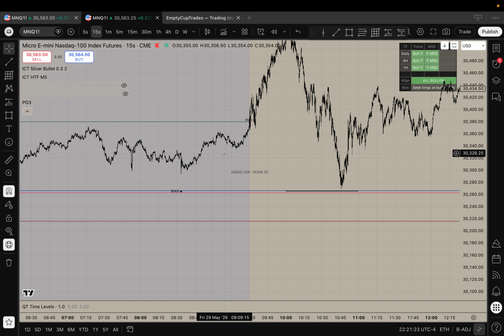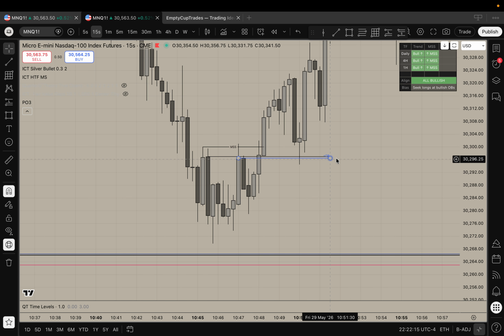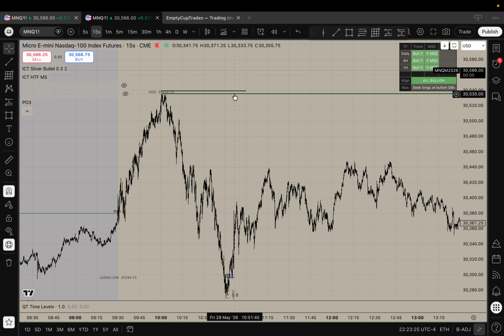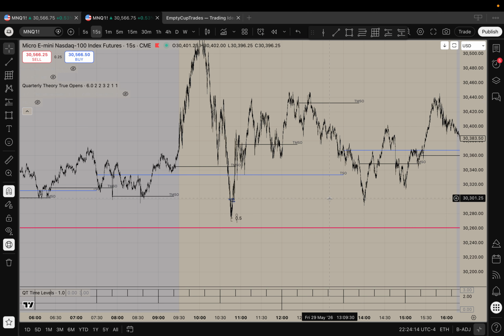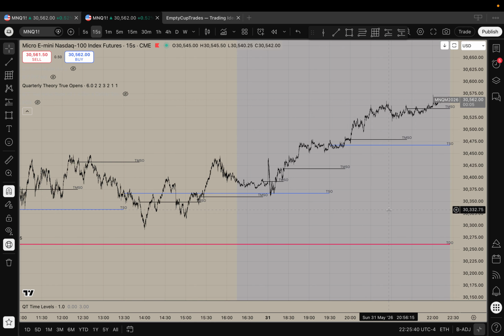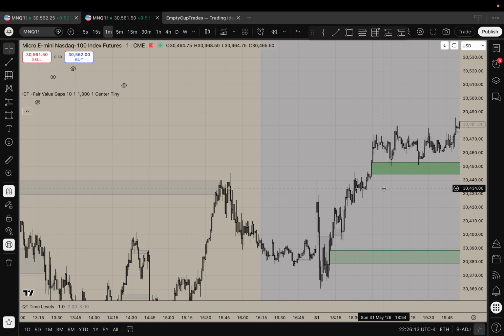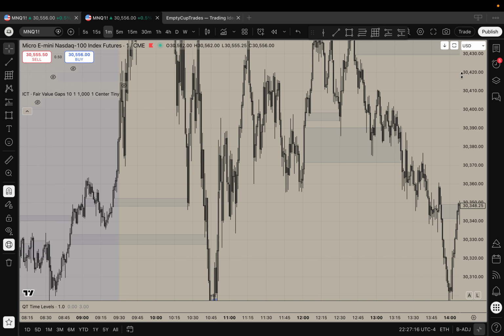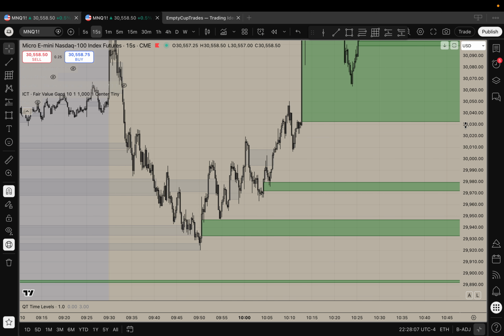New ICT Indicators Dropping Soon — Here's What I've Been Building | MNQ Recap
In today's video I review Friday's price action where I didn't take a trade, then give a full preview of the new indicators I've been building that are coming to my Whop page soon — including a new FVG indicator, a Quarter Theory time level indicator, and a Quarter Theory true open indicator. I also talk through some future possibilities including OB, BB, and RB indicators down the road.

📈 Get my current ICT TradingView indicators (Silver Bullet, FPFVG, ORG, HTF Market Structure, Open Levels, PO3, OTE + Bundle):

The suite is growing — here's the full breakdown:
— Friday price action review — why I didn't take a trade
— New FVG indicator — what it does and how it differs from FPFVG
— Quarter Theory time level indicator — what it plots and why it matters
— Quarter Theory true open indicator — how it works
— Future possibilities — OB, BB, and RB indicators
— When these are dropping to the Whop page

All levels marked automatically using my ICT indicators on TradingView.